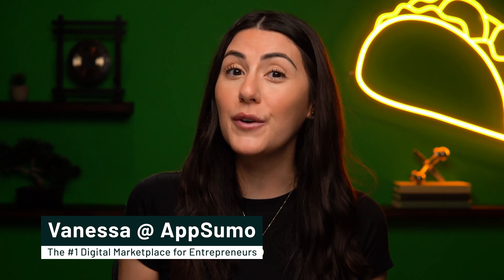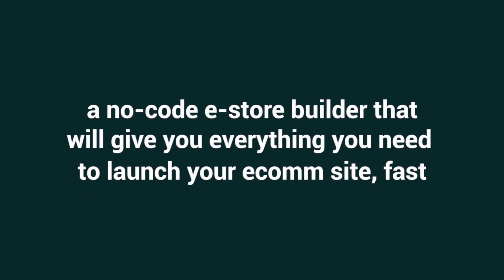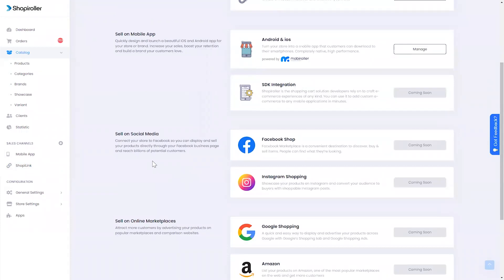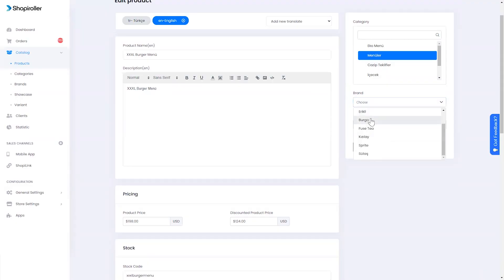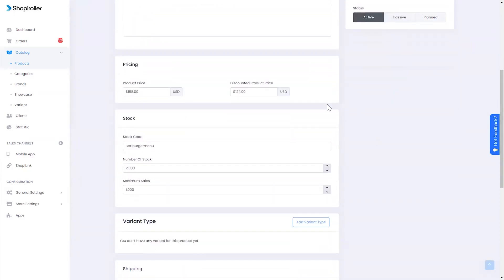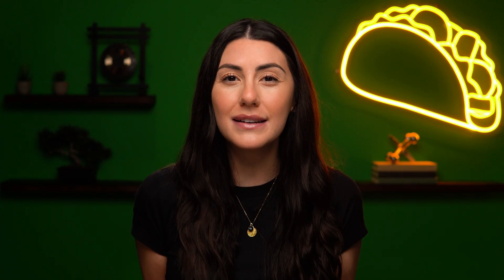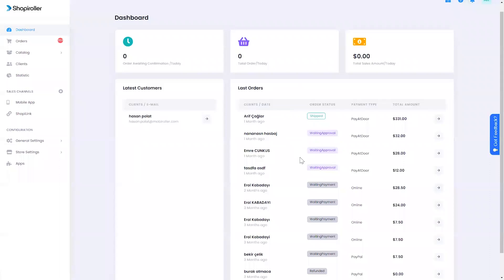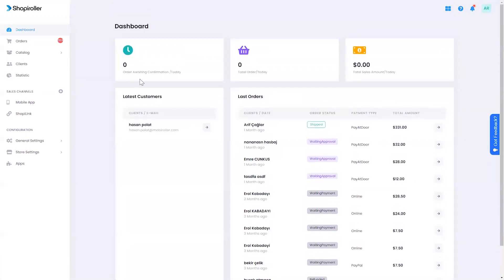Build Your Online Store In Minutes with Shopiroller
Shopiroller is a no-code platform that lets you manage ecommerce stores via web, mobile, and other popular sales channels.

Without setting up multiple sales channels, your ecommerce store doesn’t have a lot of room to grow. (“We’re a small business—just not by choice.”)

And if you don’t have the technical skills or flashy budget on your side, your ecommerce empire might never get off the ground.

What if you could build an online store that spans across web, mobile, and popular sales channels—all without writing any code?

Do it with Shopiroller.